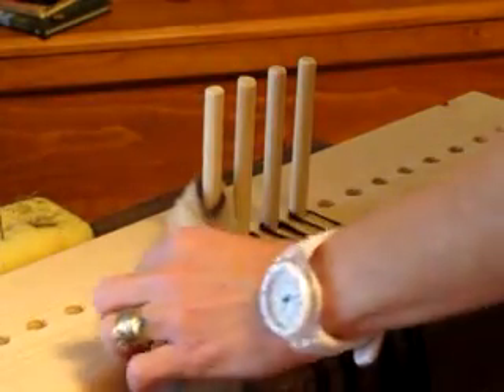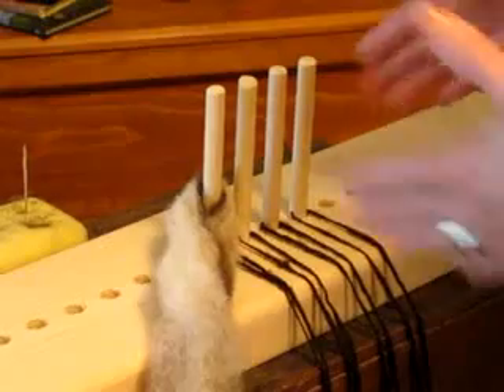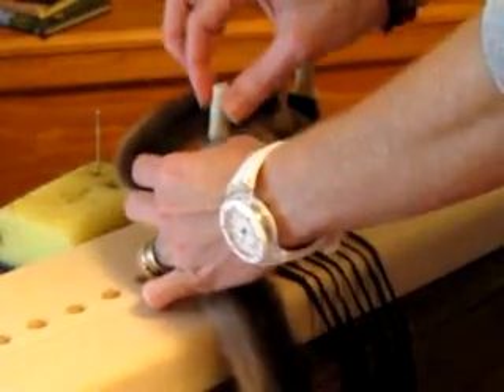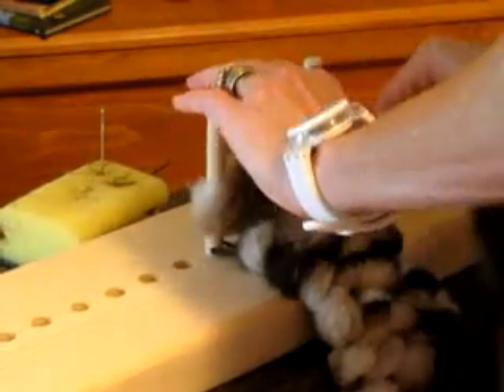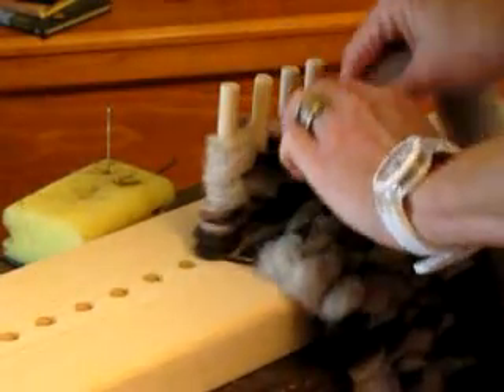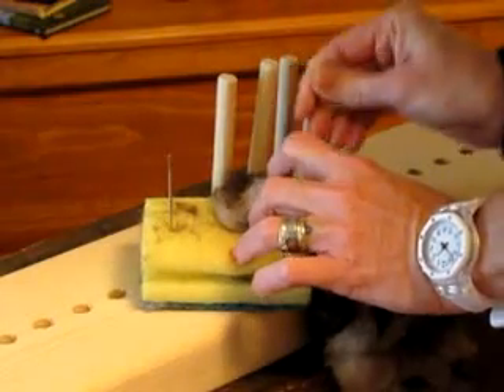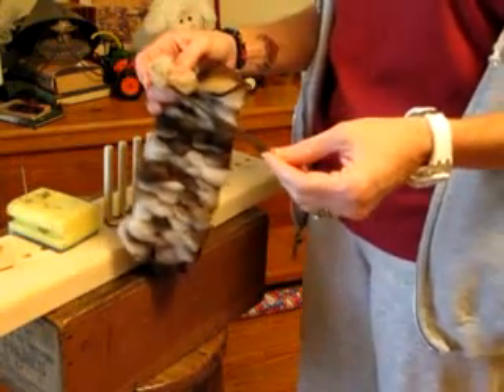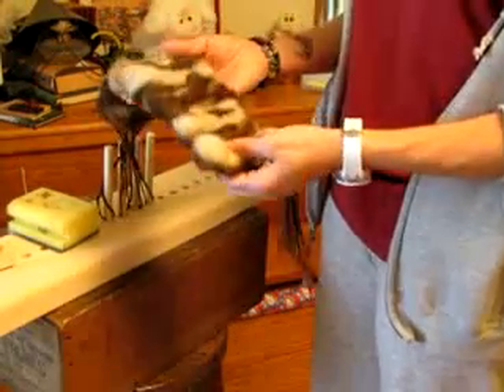Weaving on a Peg Loom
Learn how to weave on a peg loom.  So easy, even a 3 yr. old can learn.  Using the technique shown, you can use all 23 pegs to make a rug or chairpad.  Need a loom like the one in the video?  You can use core spun yarn, rags, or roving with this loom.